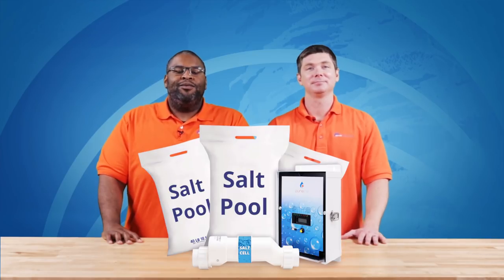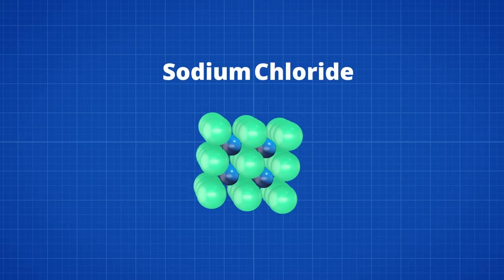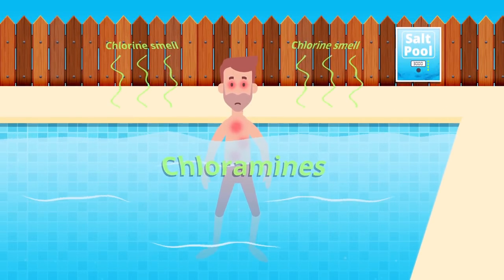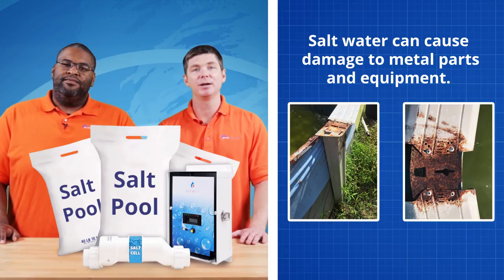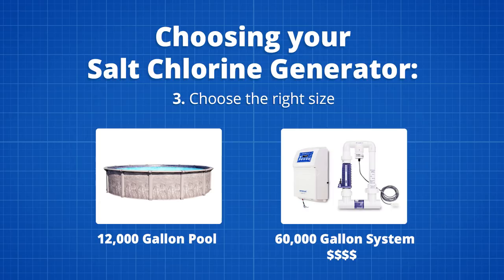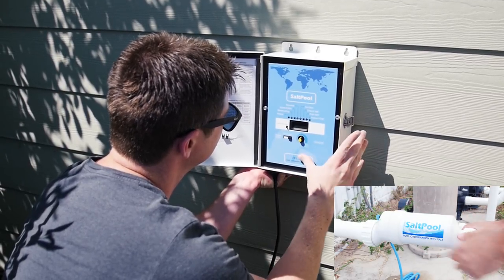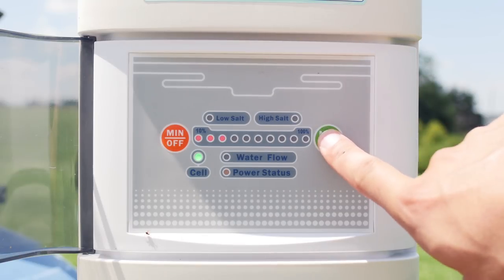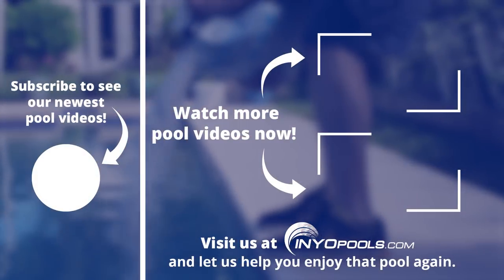Converting Your Pool To Salt Water